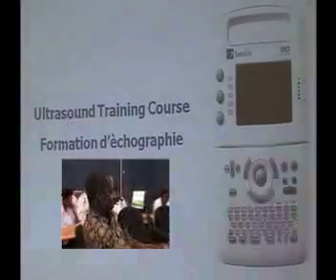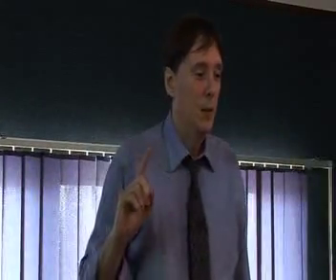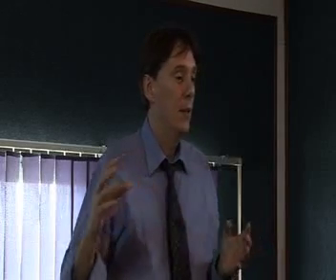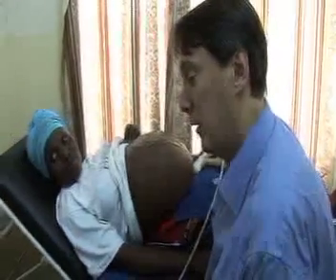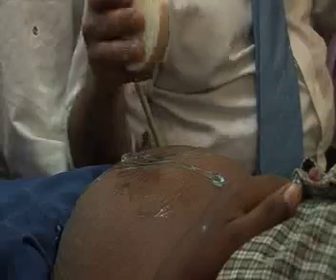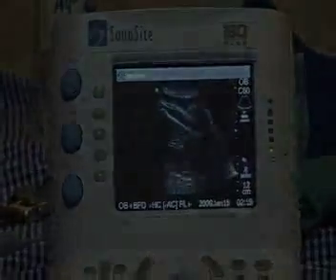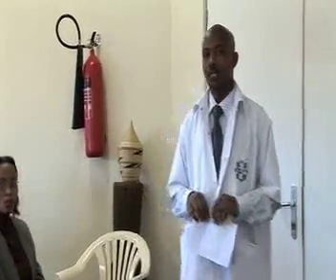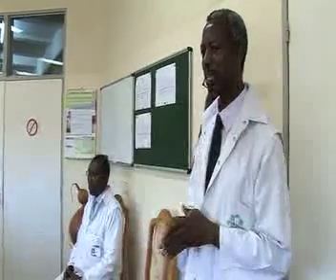Advanced Obstetric Ultrasound course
This film is a short documentary introducing the advanced obstetric ultrasound course organized by Medical Aid Films at King Faisal Hospital in Kigali, Rwanda.
This film is part of a series of training films designed for doctors and nurses working in developing countries. If you wish to know more, see the corresponding training package or even better help us in making more films for a good cause please login into the web site of medical aid films (Registered UK Charity No 1121578)